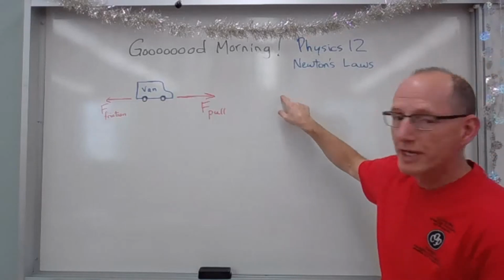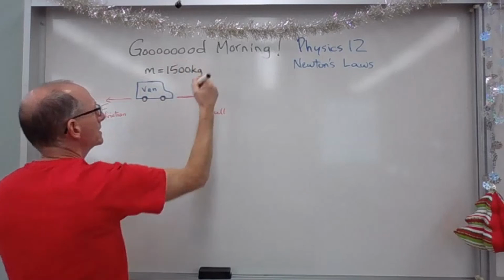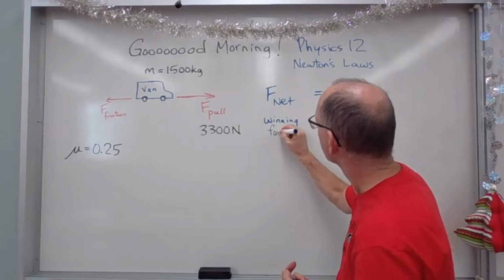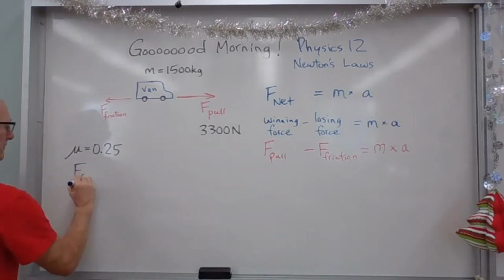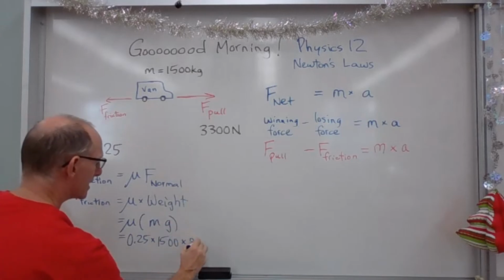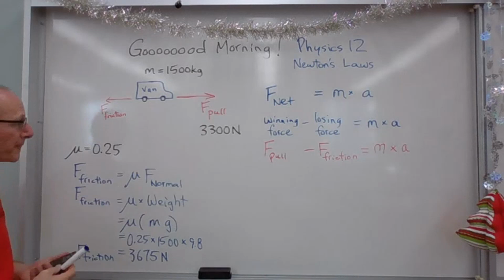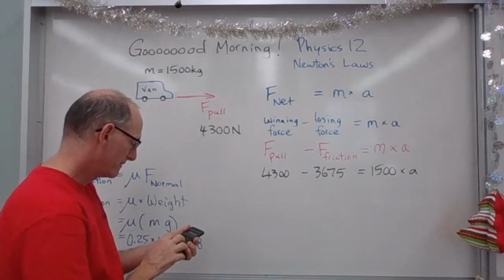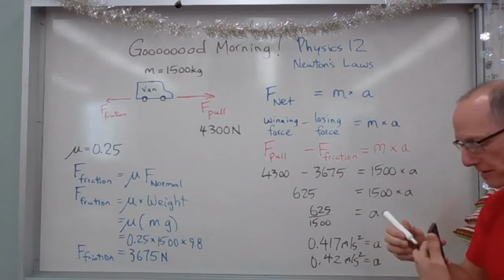Net Force = ma (Caravan Pull)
Net Force, Newton's 2nd Law, acceleration